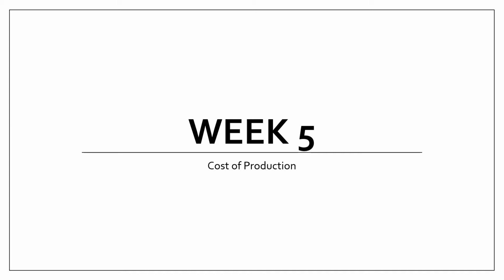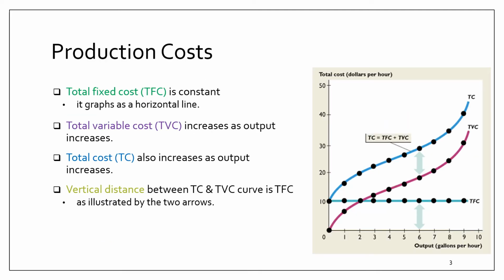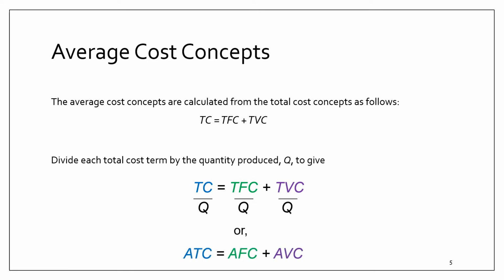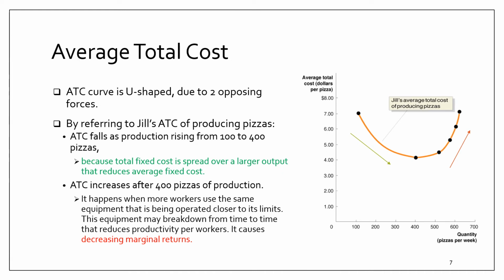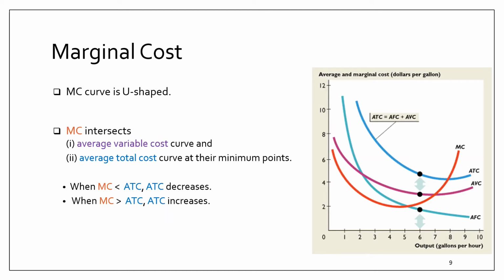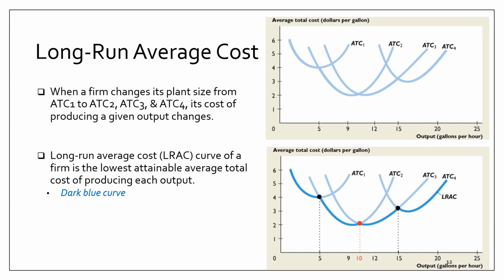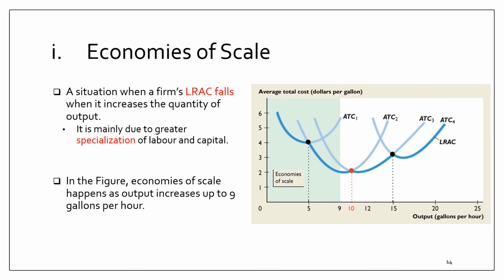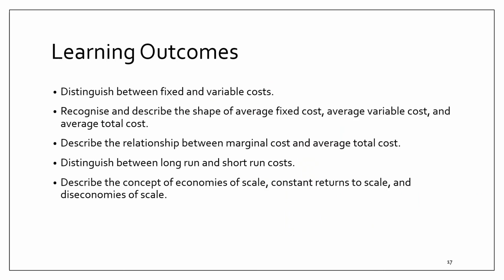Lecture 5 ~ Cost of Production